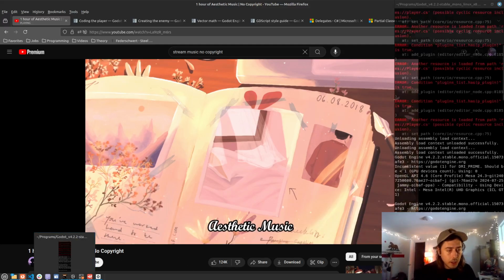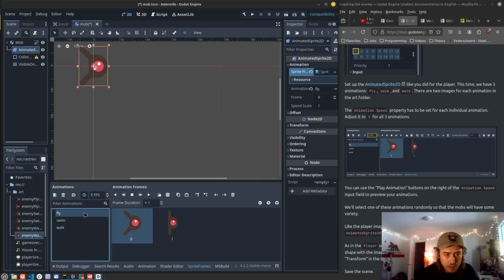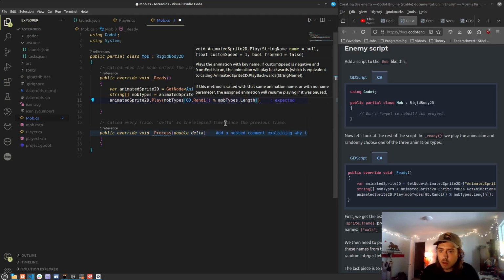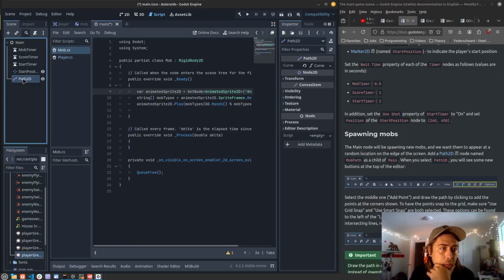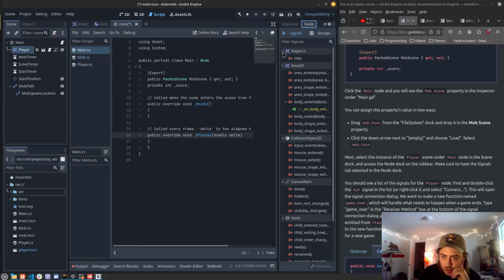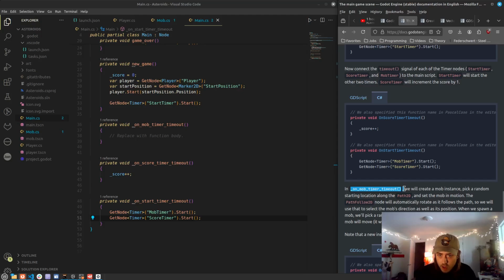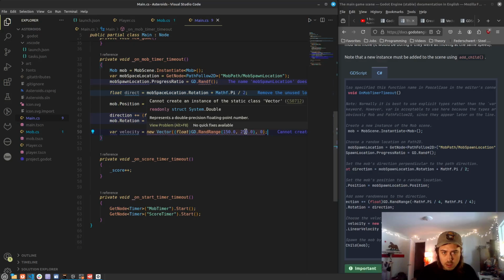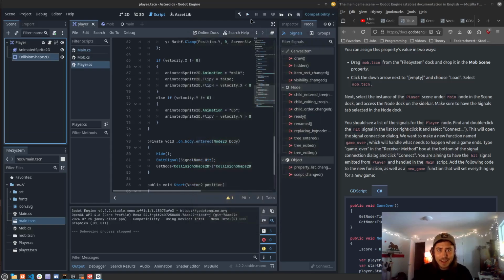Learning Godot, 2D Game Dev - Coding Enemies and the Main Scene